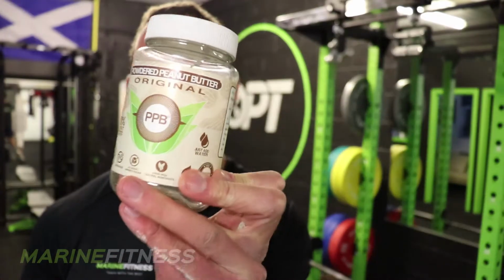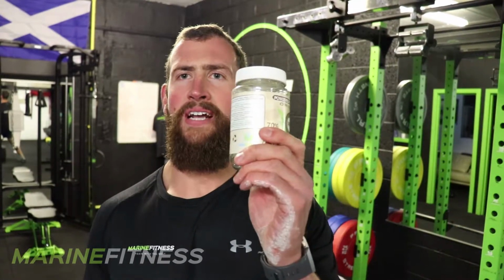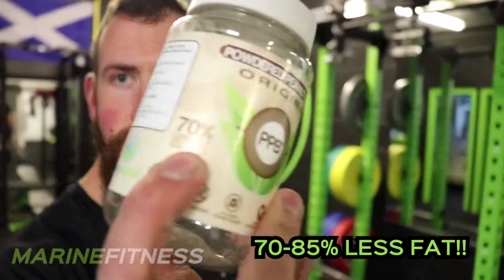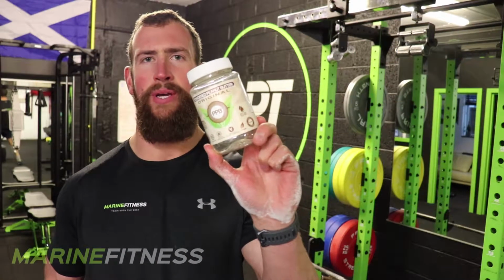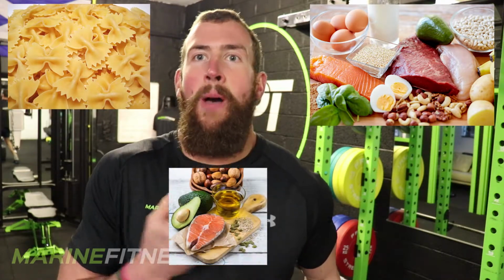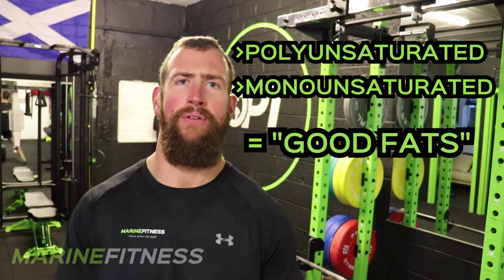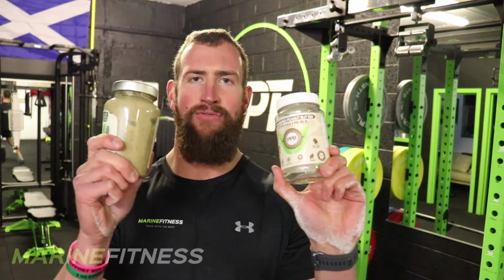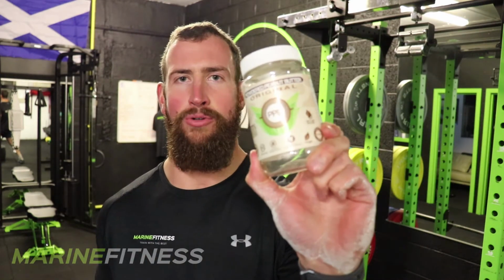Powdered Peanut Butter VS Peanut Butter - What's the Difference?!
Powdered Peanut Butter VS Peanut Butter - what's the difference between the two, and which one is best for YOU!!! 🤔🤔

Online Personal Trainer specialises in delivering the highest standard of Online Personal Training services and nutritional support to clients the world over. Our aim is to restore order to the health and fitness industry - one myth and fad at a time! Let's do this 💪